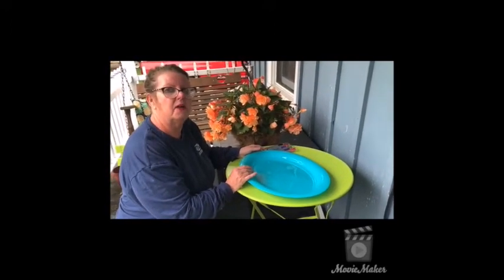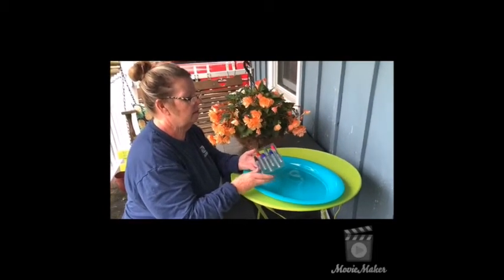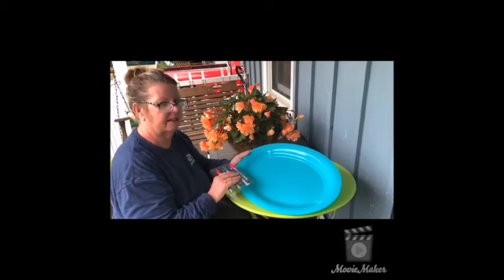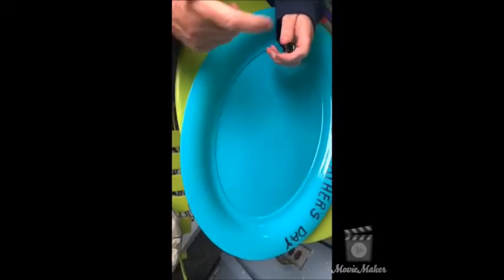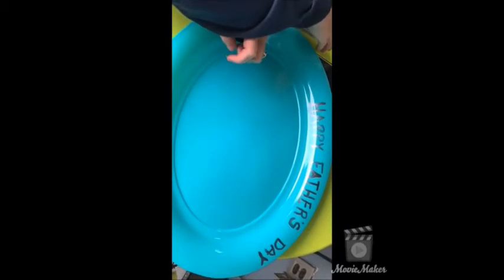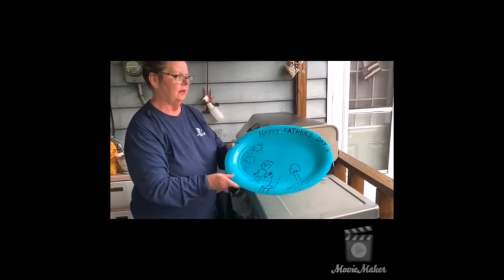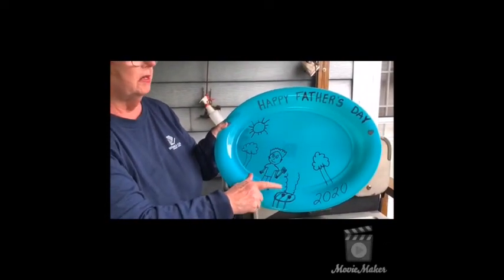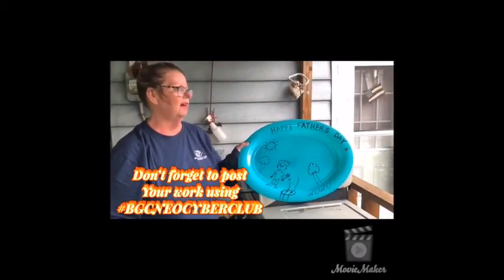Art: BBQ Craft Platter: June 19